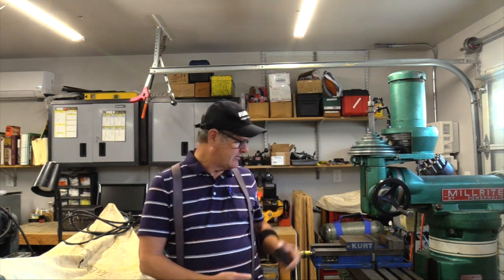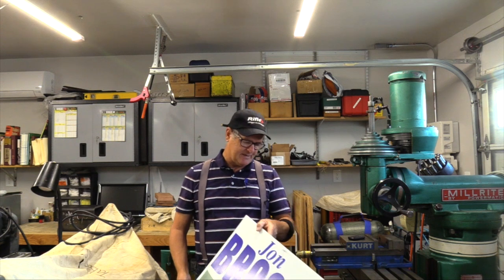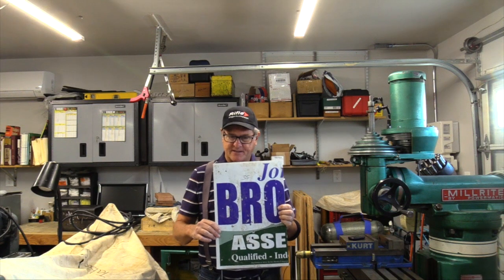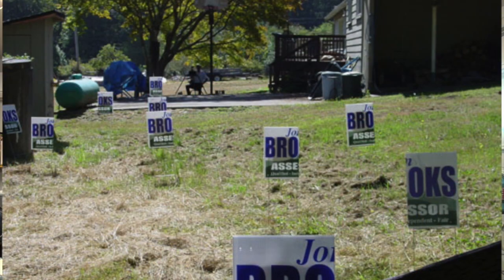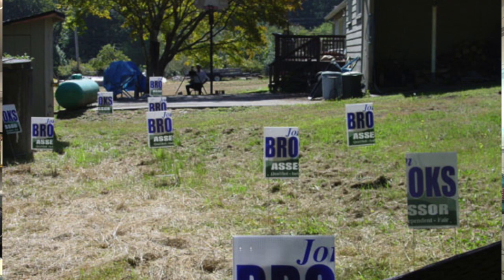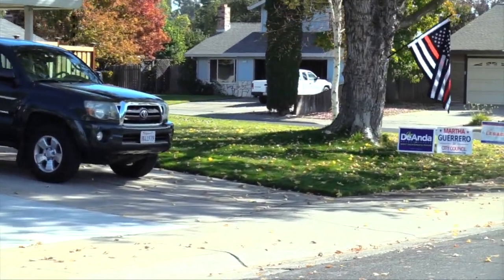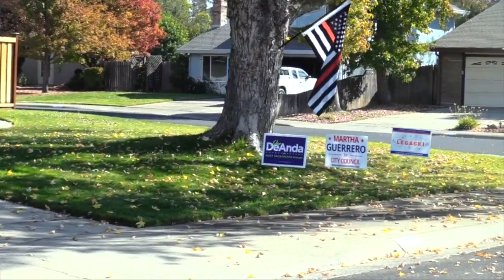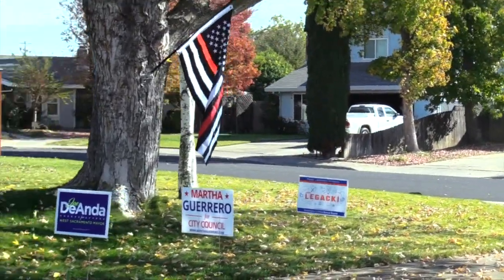Air Time No. 14 - 2018 Election, Good News for Airgunners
Got the 2018 election blues?  Here's a way to get a better outlook on elections, maybe even look forward to them.